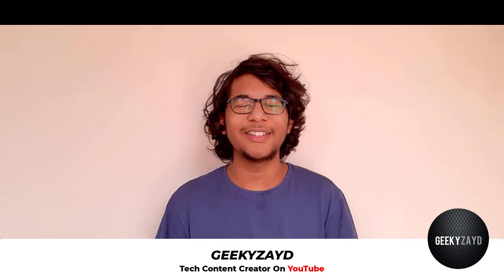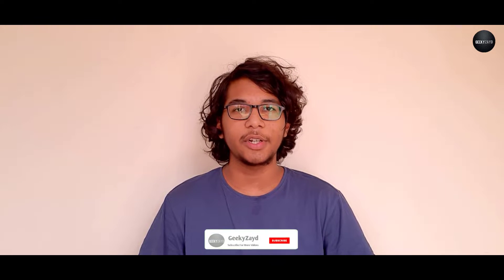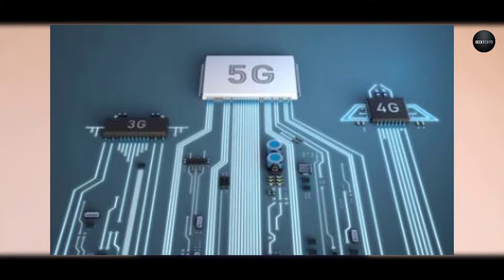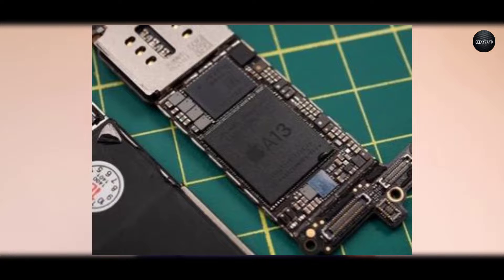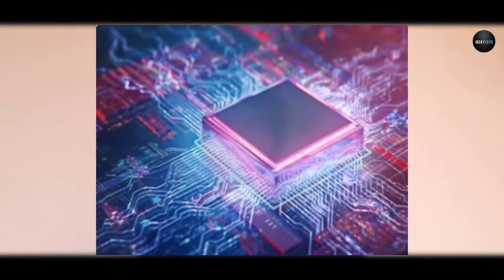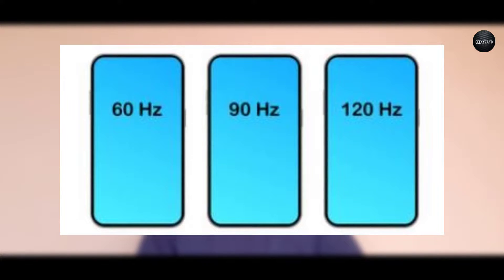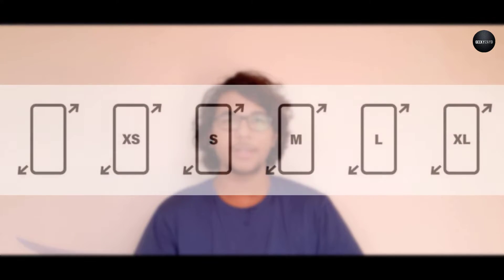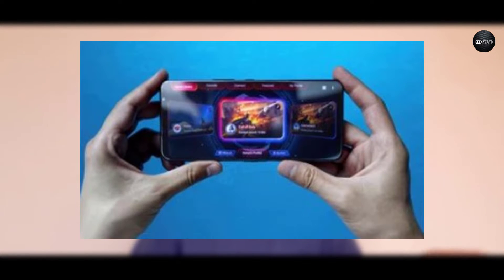10 Features To Look At Before Getting A Gaming Smartphone | GeekyZayd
Hello Guys

Chapters
0:00-1:03 Introduction
1:03-1:52 Chipset
1:52-2:18 GPU
2:18-2:46 Refesh Rate
2:46-3:29 Display
3:29-4:25 Battery
4:25-5:36 RAM
5:36-6:16 Cooling
6:16-6:29 AirTriggers
6:29-7:01 Temp Control
7:01-8:01 ThanksForWatching

This Is GeekyZayd
 I Hope You All
Share The Video And Channel

Thank You For Doing All The Above

Regards,
GeekyZayd